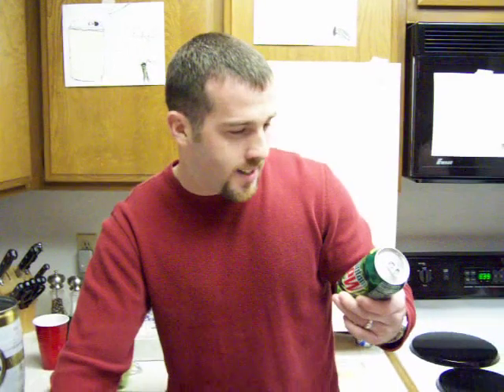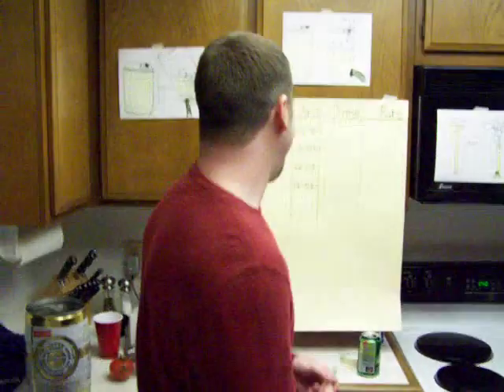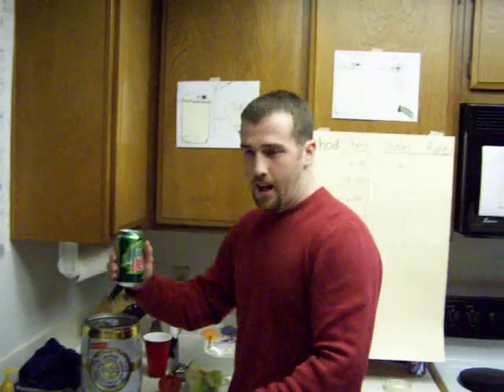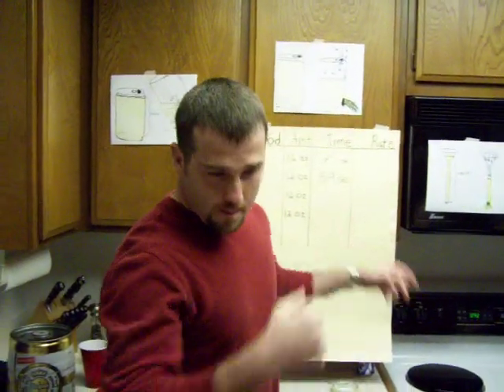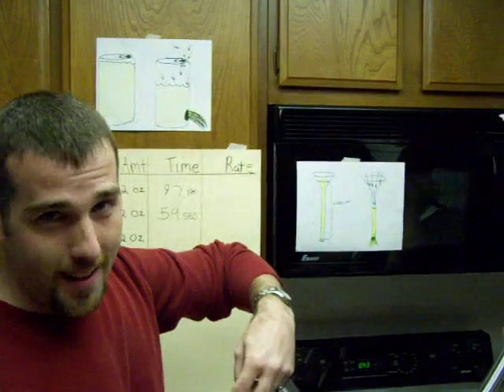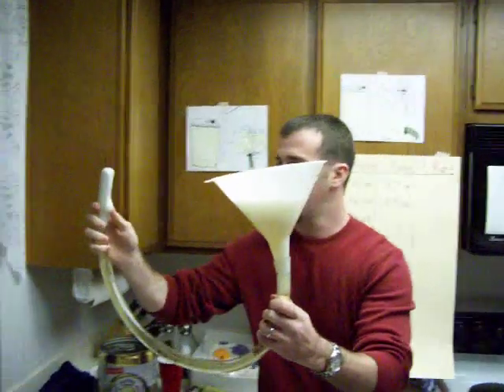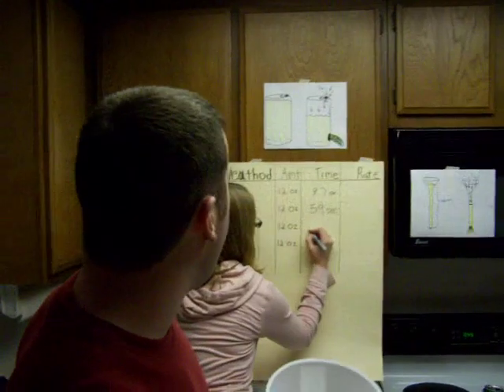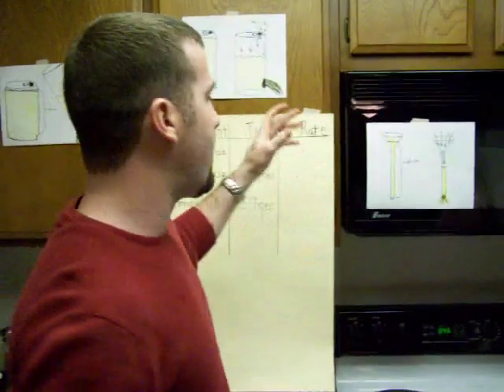Physics Project by Seamus Casey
My physics project on "Physics in everyday life"  My choice...how to drink a 12 oz. can of..."Mountain Dew" in the quickest time possable.